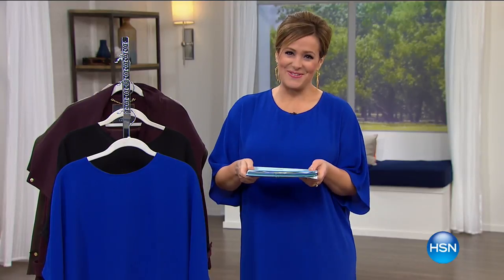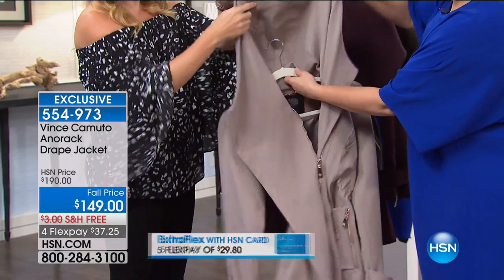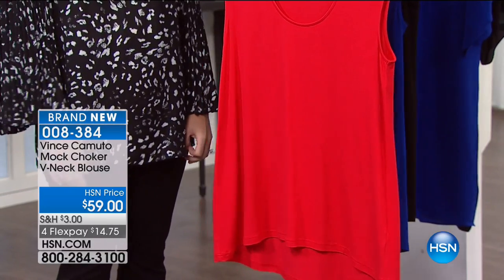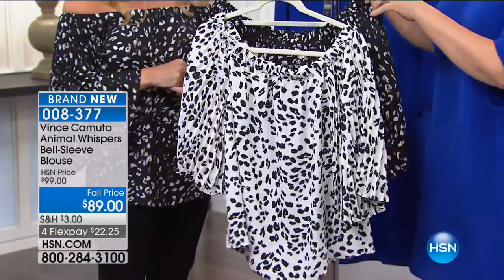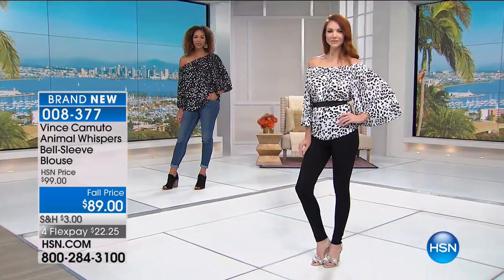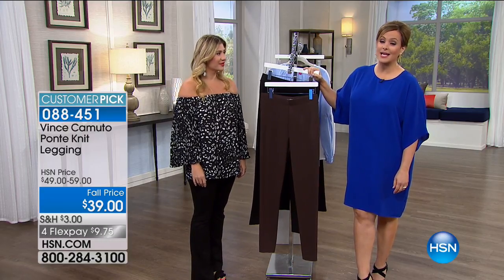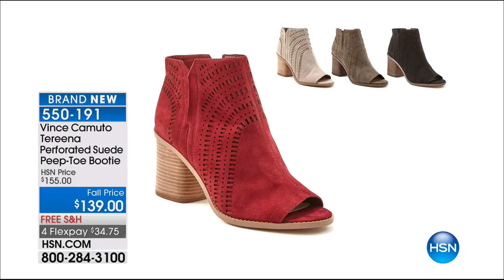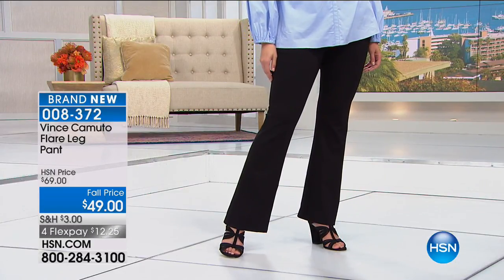HSN | Vince Camuto Collection 08.09.2017 - 11 AM